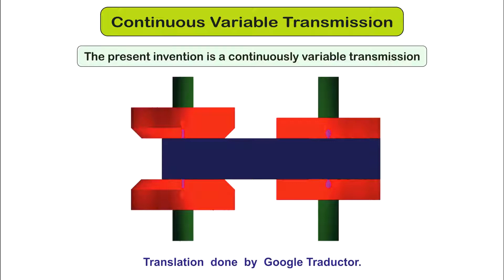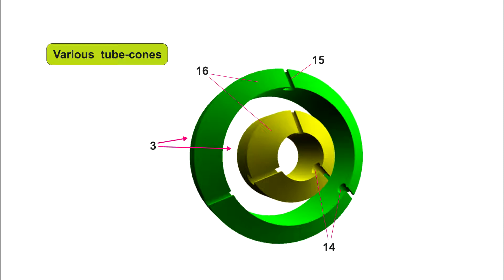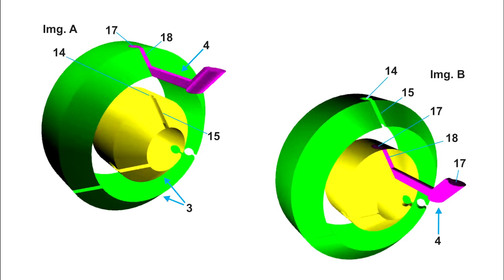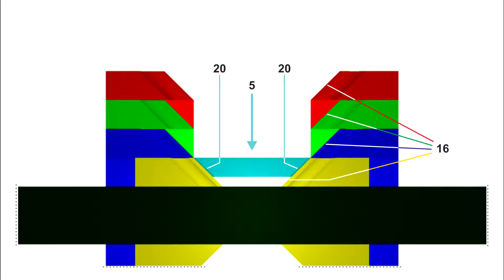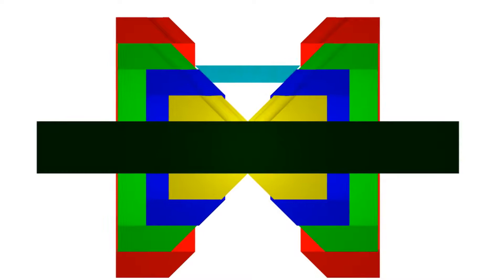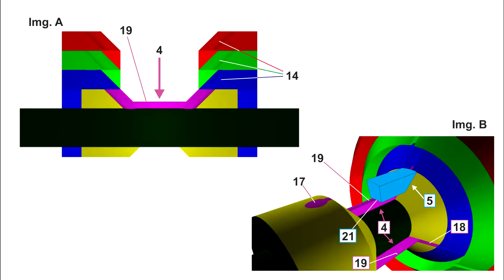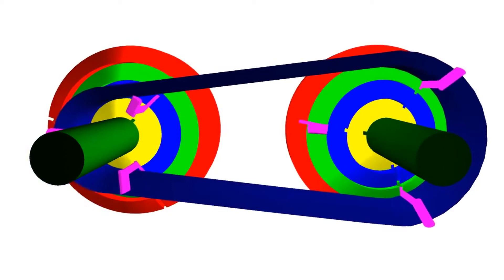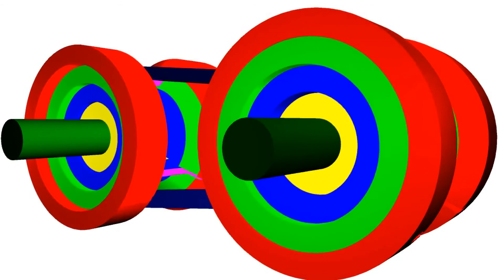Continuous Variable Transmission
CVT  100%  ORIGINAL and DIFFERENT.
The traction devices are "FLOATING" and the traction is exerted on the inner face of the transmission belt.